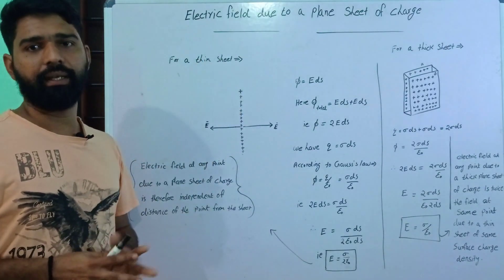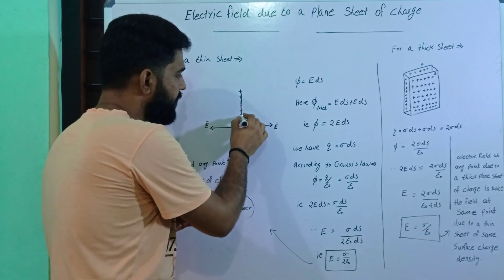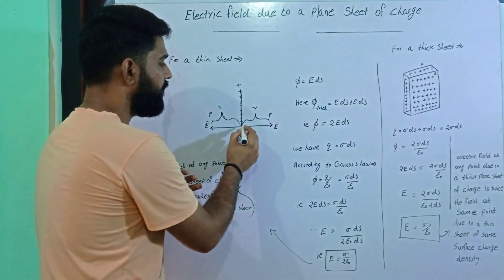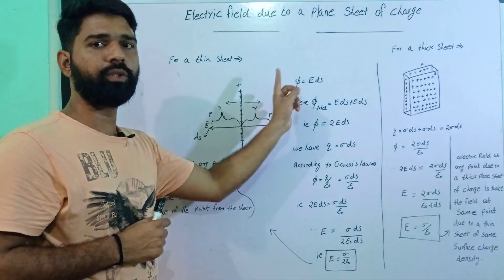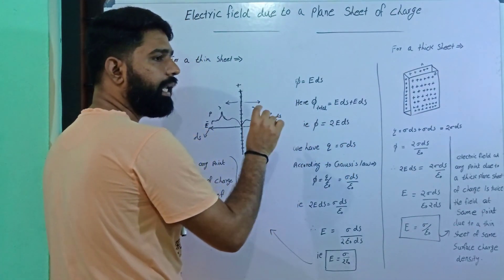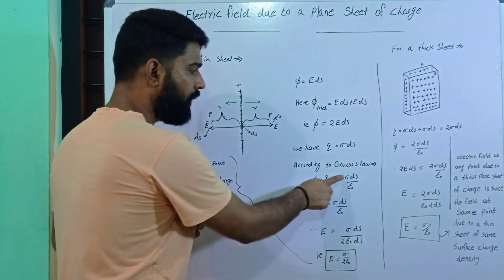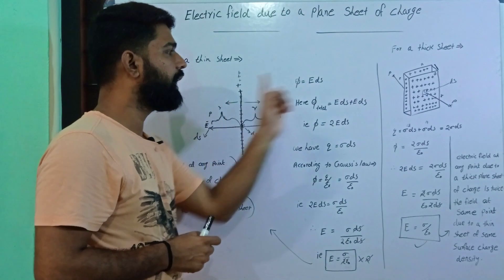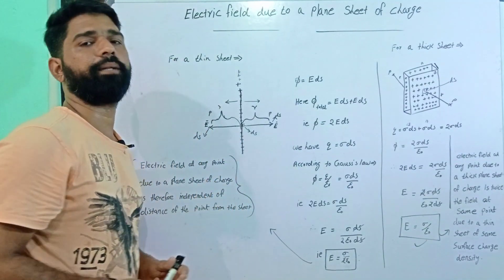# Electric field due to a plan sheet of charge